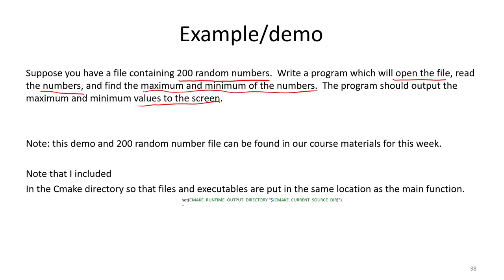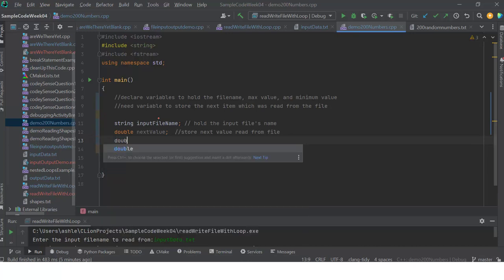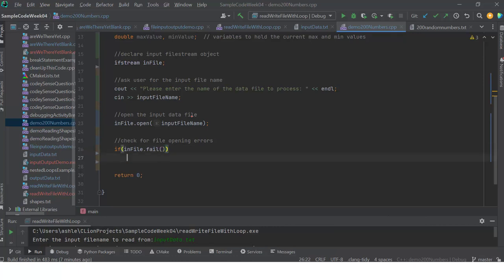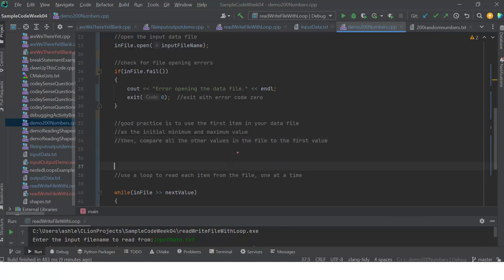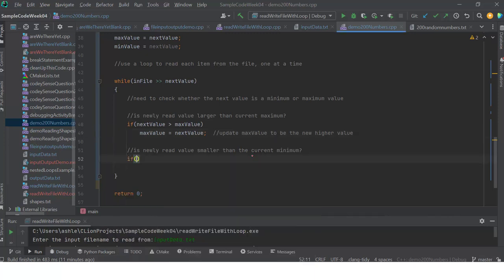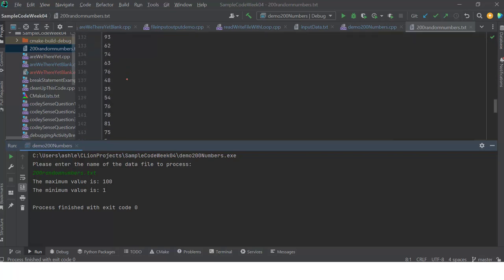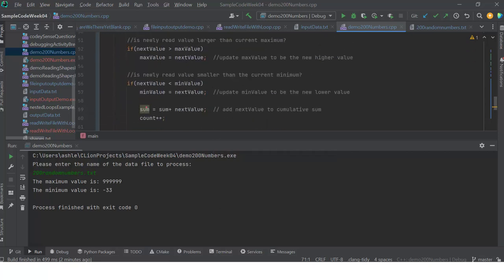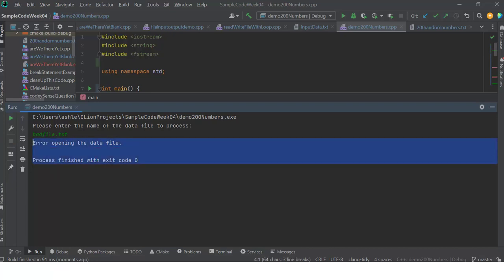How to Read Numbers from a File and Find the Average, Min, and Max Values (C++ Coding Practice)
In this example, we demonstrate how to read data from an input file in C++ using the input filestream objects.  We also cover how to calculate sum, average, minimum and maximum of all the values read from the file.  We show each step of the process including use of summing and counting variables and if statements to properly process the data file.

One of the best ways to improve at coding and writing programs is by coding and writing programs yourself.   Use these examples to help you learn and master programming.  This example is taken from my lecture 6 of Intro to C++.   See Lecture 6 of the Intro to C++ videos for further information about using data files in C++.